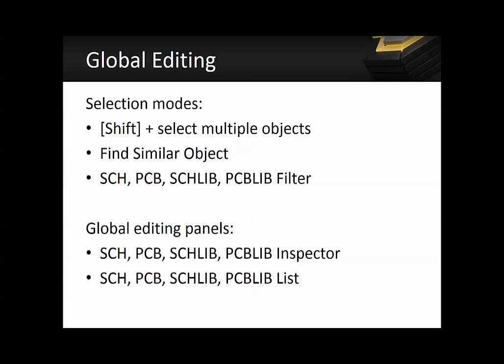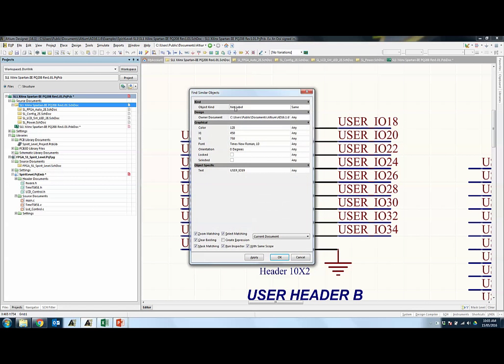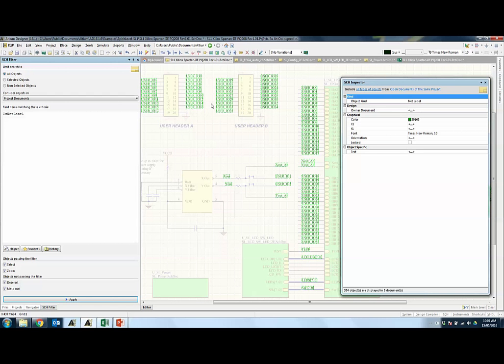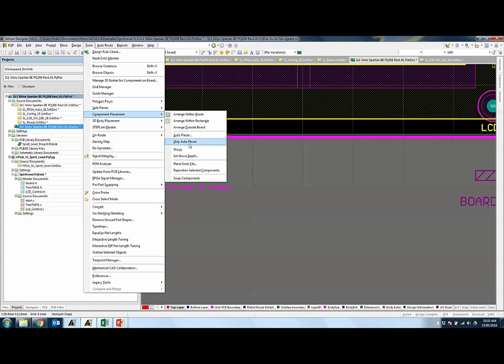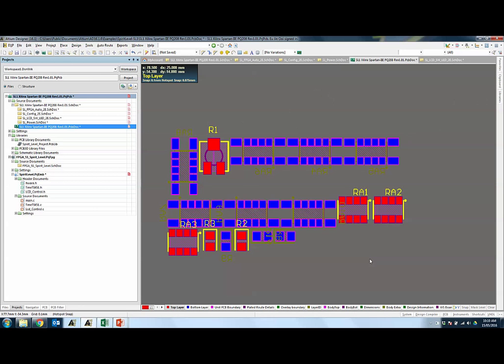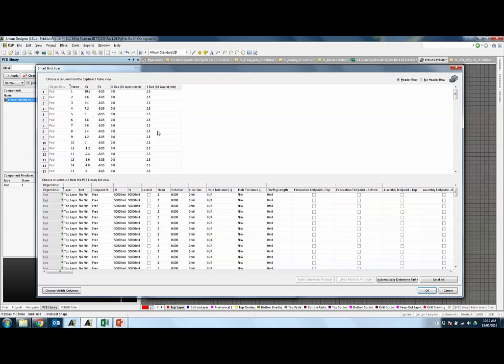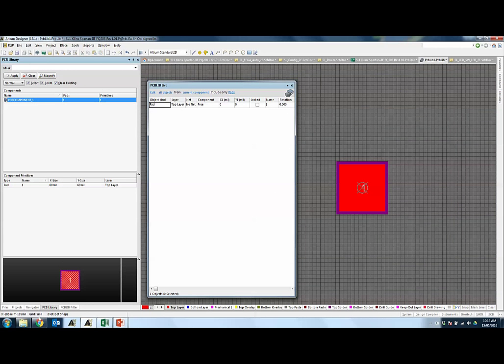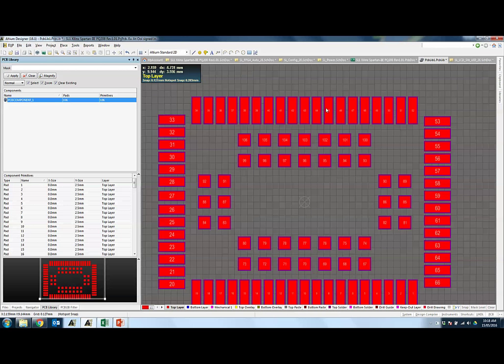Global Editing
In this video, CAD Microsolution's Mechatronics Lead (Eu Jin Ooi) shows how you can make use of Global Editing features to improve your efficiency in performing changes to multiple objects in Altium Designer.